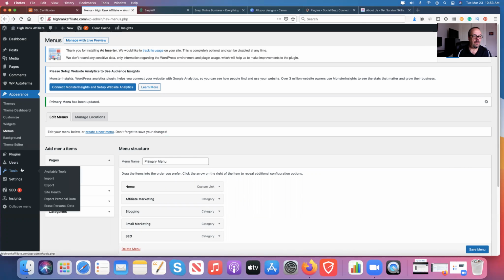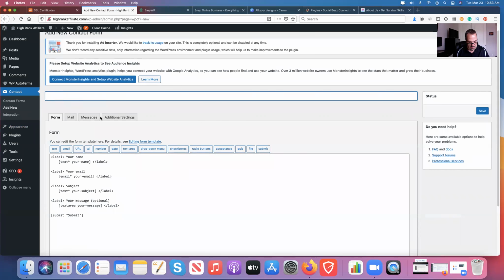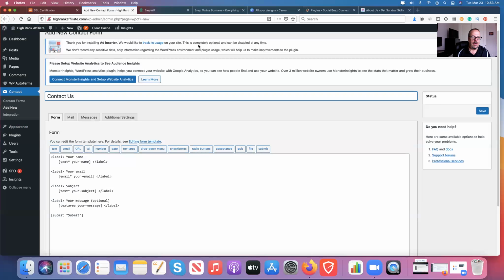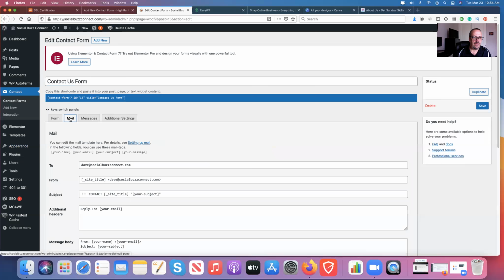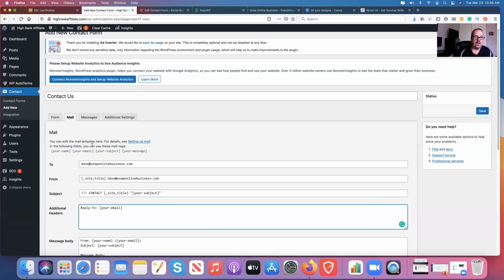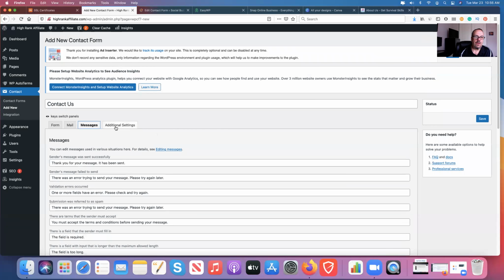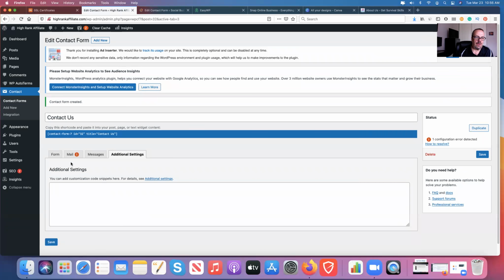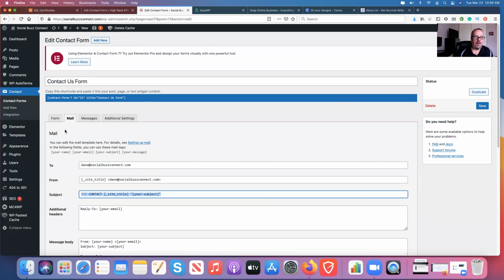Wordpress Get Post Content Including Unique Images For Affiliate Site | Get Rank 24hr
Welcome to video number 4. Learn about Wordpress get post content including unique images for affiliate site Get Rank 24hr.